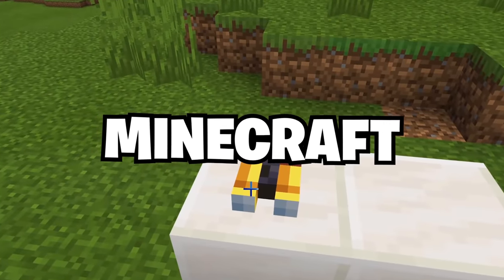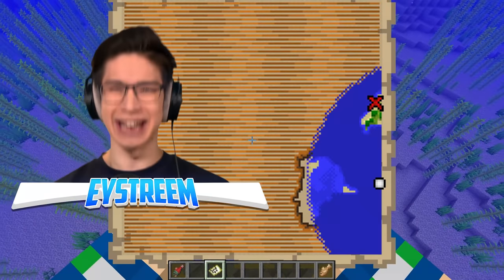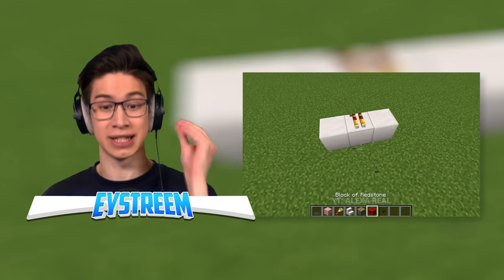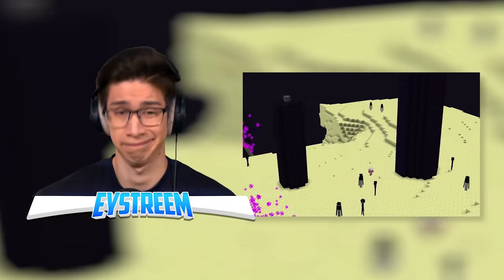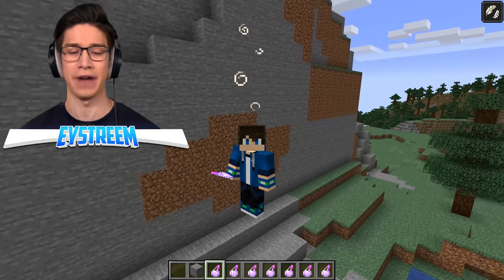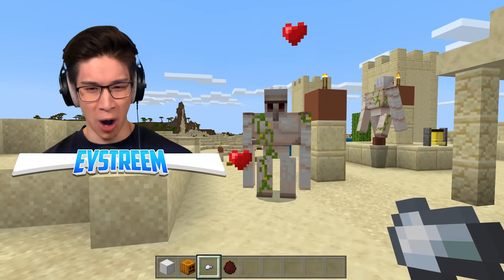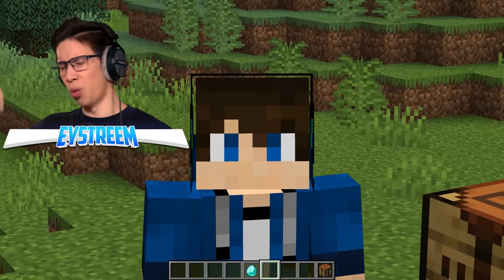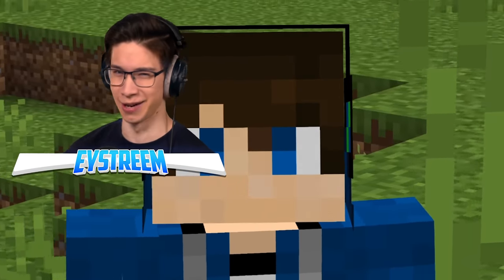Testing Minecraft Secrets That 100% Work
I Tried Viral Clickbait Minecraft Easter Eggs, Hacks, Tricks To See If They’re Real w/ Eystreem